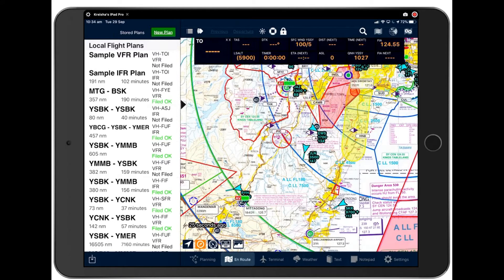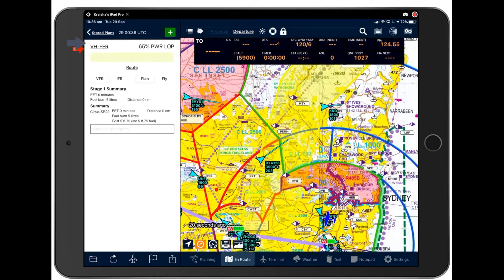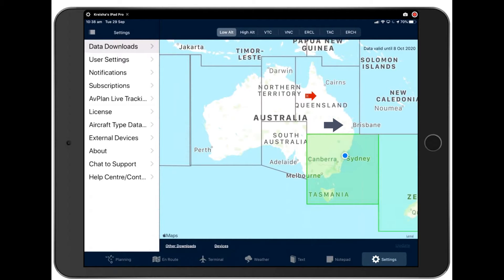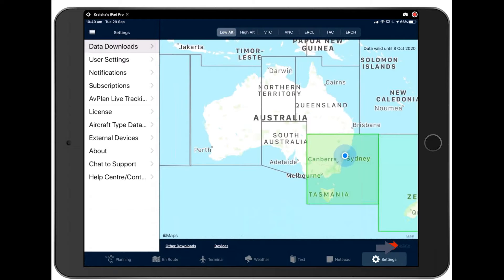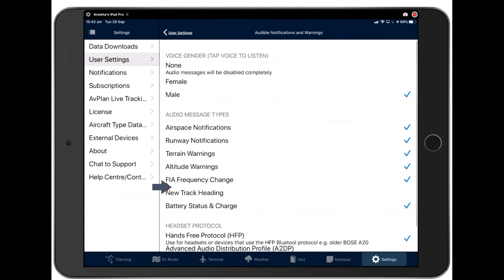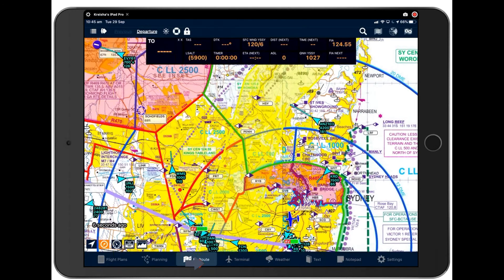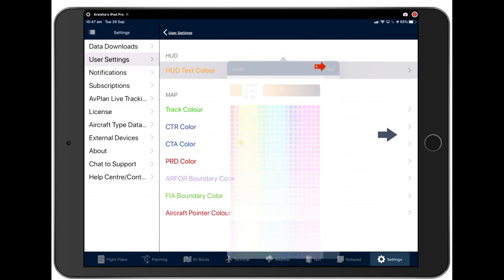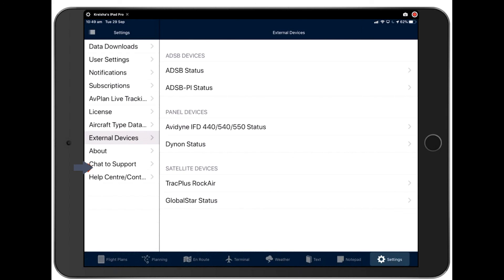AvPlan EFB Part 1: Setting up your Electronic Flight Bag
In this video we show you how to set up your AvPlan EFB software and settings ready for your navigation flight. The next five AvPlan EFB videos in the series are available for FREE over on our informative flight training platform. Check them out!